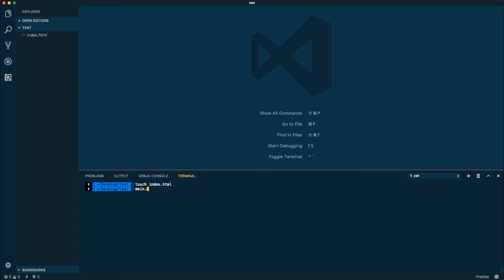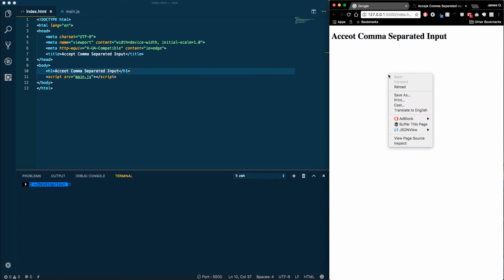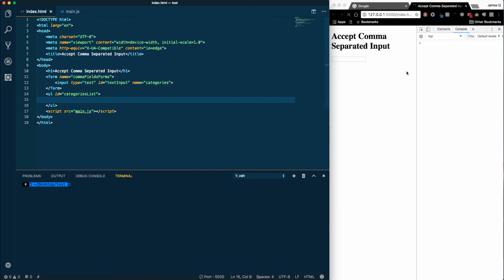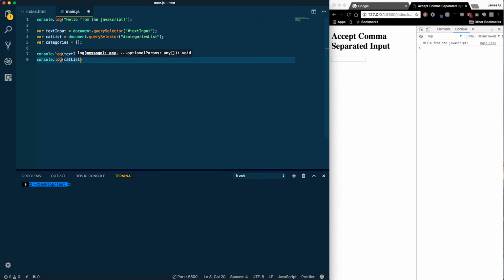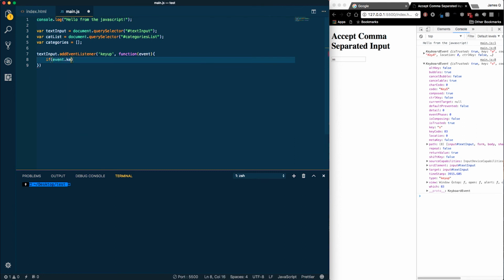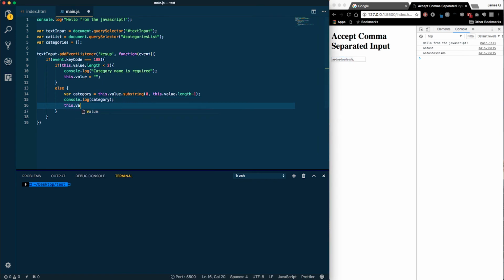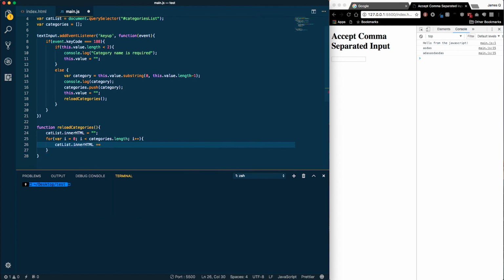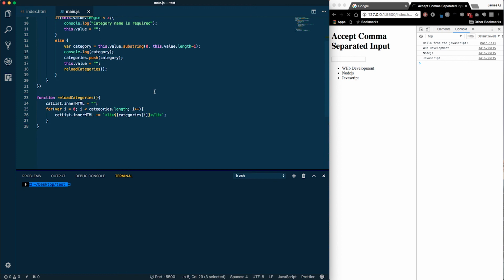Accept Comma Separated Input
In this video, we will take a look at how to accept comma separated input from a user.  This means they as they type into a form and press the comma key, that text will be saved, allowing them to continue typing.  This is great for tags, categories, etc.